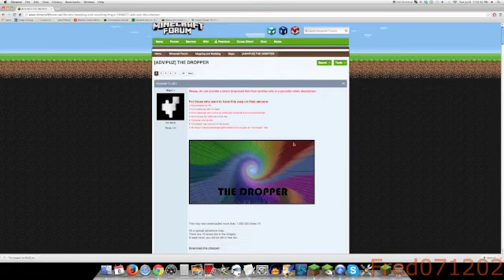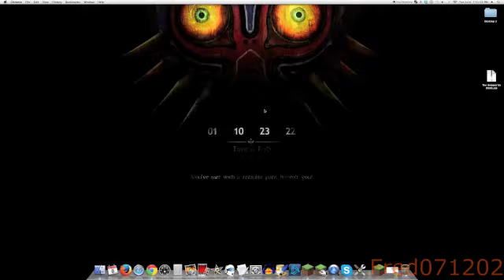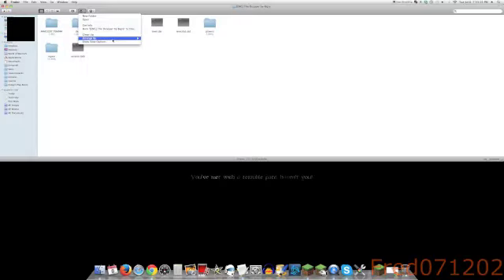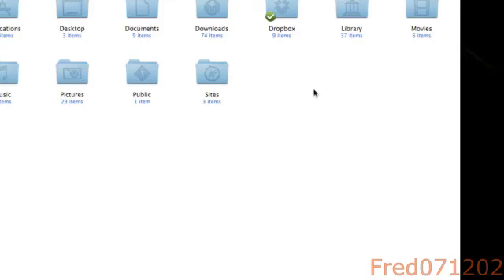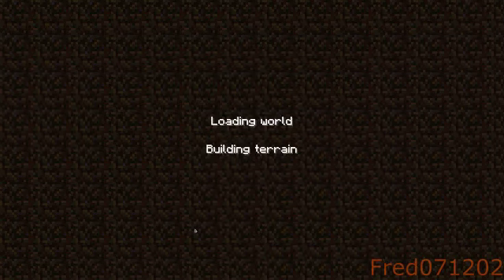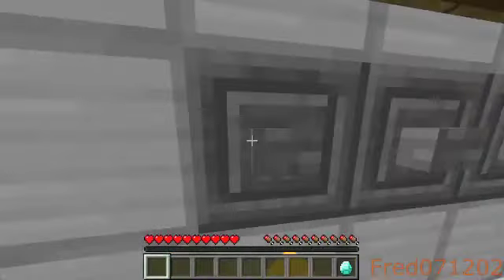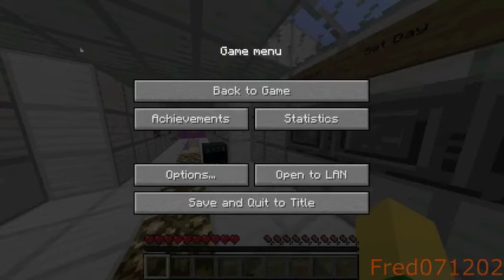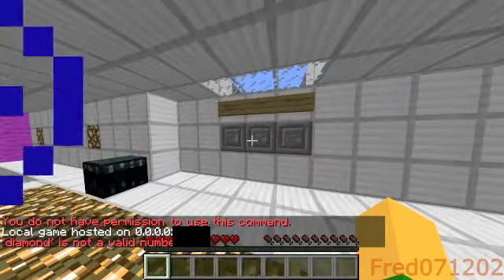How to install Minecraft maps Tutorial (REUPLOAD, 2014)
This is my first tutorial. Sorry if it sucks…

DATE RECORDED:
July 8, 2014
DATE UPLOADED TO FB:
July 8, 2014
DATE INITIALLY UPLOADED TO YT:
November 30, 2015
DATE OF REUPLOAD:

ORIGINAL DESCRIPTION:
“Tutorial
How to install Minecraft maps

In this video I show you how to install Minecraft maps on a Mac OSX Snow Leopard (future operating systems and other types of computers may be different). My first (well second, if you count "how to make a horse-launcher and a tnt cannon in minecraft") tutorial video! Hope some people find this helpful. :3

Who knows what I'll do next? You can leave suggestions in the comments!
Enjoy the video, and I will see you people LATER! BYE!”